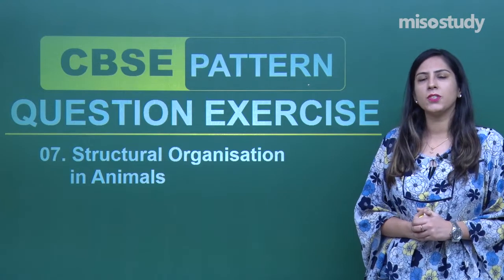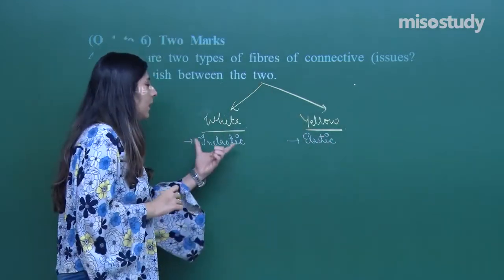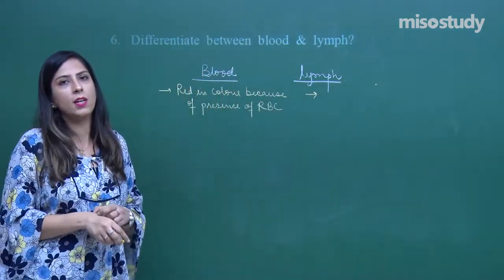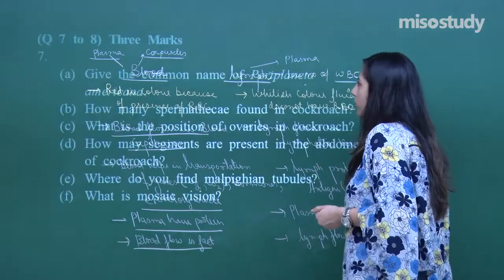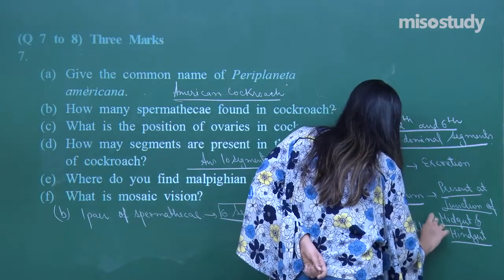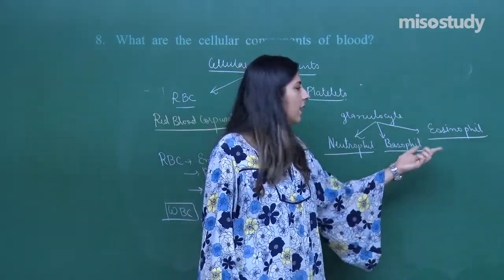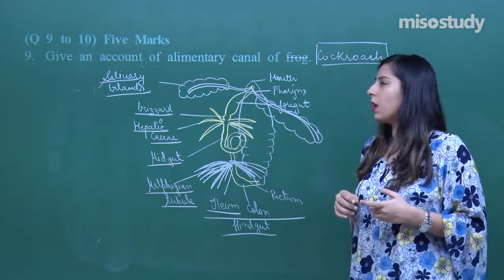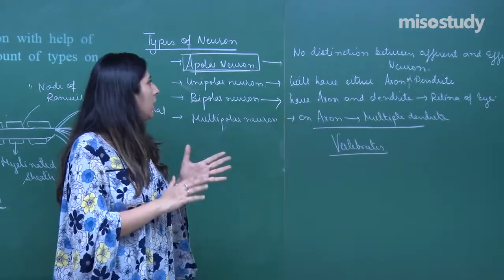CBSE 11&12th Biology | 07. Structural Organization in Animals | CBSE Pattern Question Exercise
▶ 07. Structural Organization in Animals

1. HD Video Lectures Designed by The Expert Faculties
2. Theory & Problem-solving Lectures of Full Syllabus
3. Chapter-wise Exam Pattern Question Exercise (Sample Question Papers)
4. Chapter-wise PDF e-Books
5. Chapter-wise Online Test
6. 24X7 Doubt Clearing
7. Hard Disk / Pen Drive / SD Card Courses (No Internet Required)
8. 24X7 Online Streaming Course
9. Lecture Download Support for Android and iOS